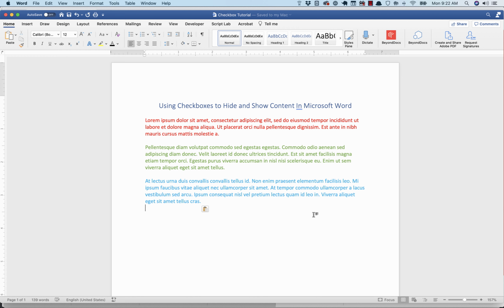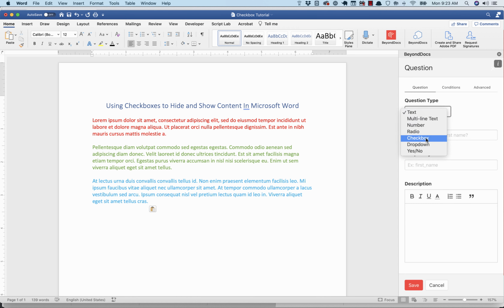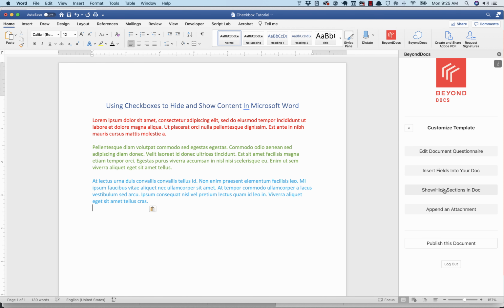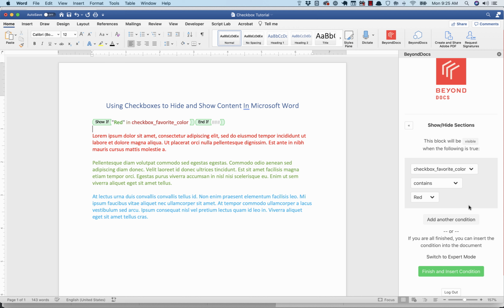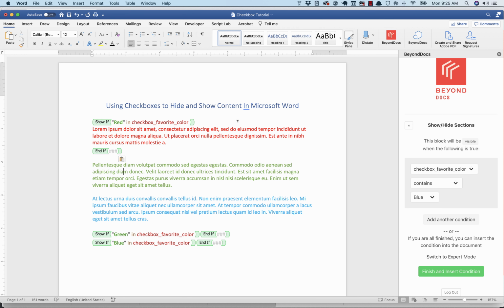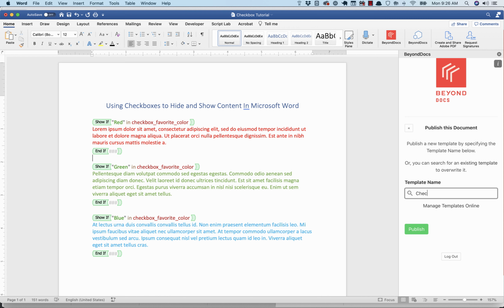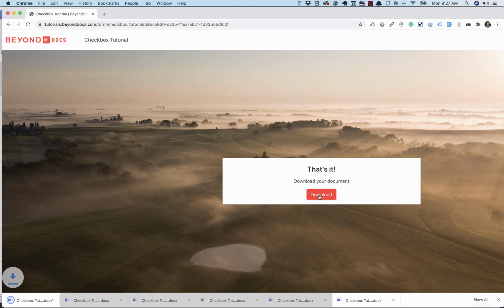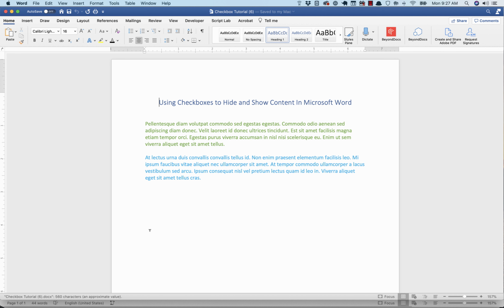Using Checkboxes to Hide and Show Content In Microsoft Word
You can customize document sections in your Microsoft Word templates using BeyondDocs, a free Microsoft Word Addin that enables you to customize document templates directly in Microsoft Word.